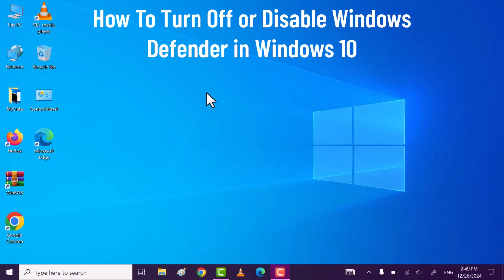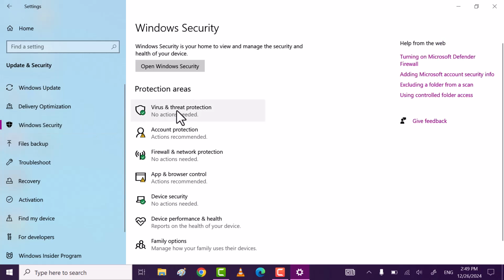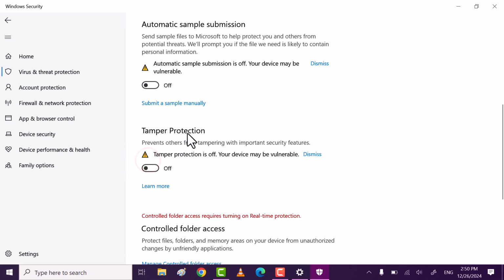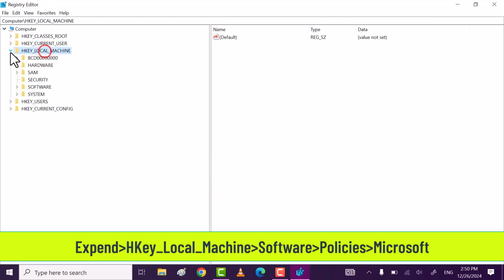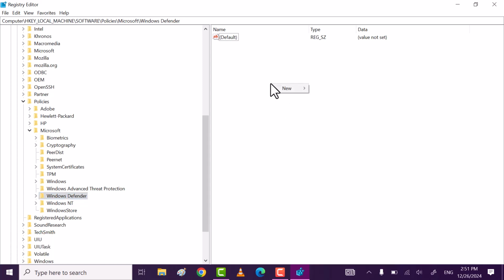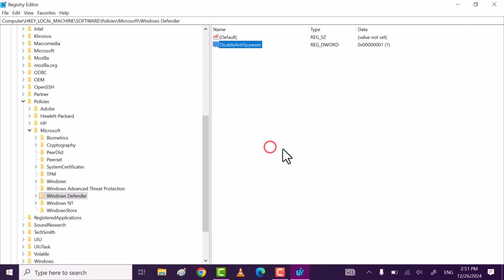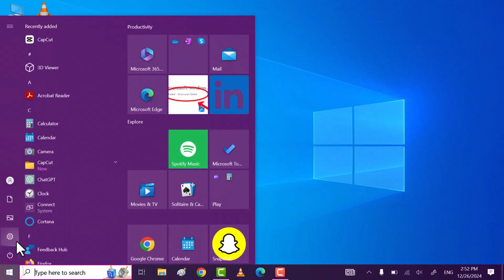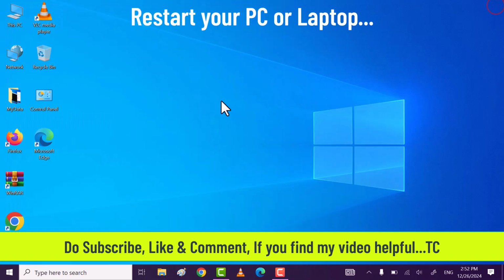How to Permanently Disable Windows Defender or Real Time Protection on Windows 10 (Easiest Way)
Hi friends, This video tutorial is about "How to Permanently Disable Windows Defender or Real Time Protection on Windows 10 (Easiest Way)".

If you want to disable or turn off the real time protection or windows security or windows defender on windows 10 pc or laptop then do watch my this simple tutorial in which I will share quick way to Permanently Disable Windows Defender or Real Time Protection on Windows 10.

Chapters
Timestamp
00:00 Intro
00:12 Start of the video.
01:04 Disable Windows Defender Permanently.
02:26 Re-enable Windows Defender.